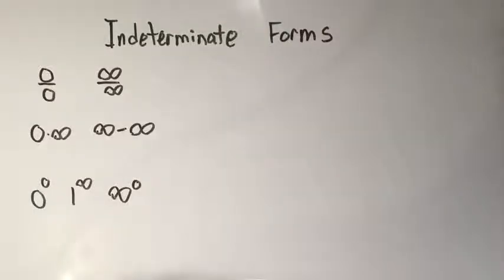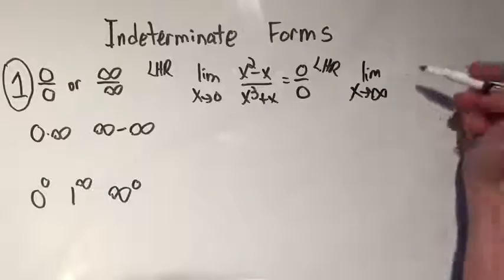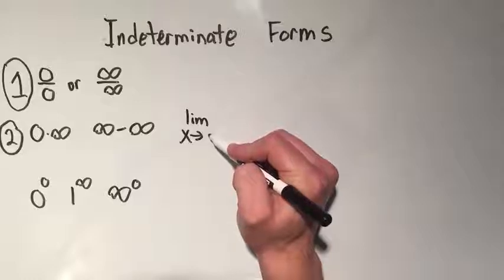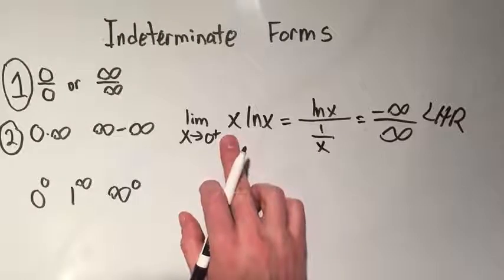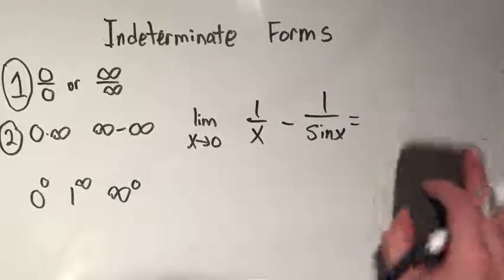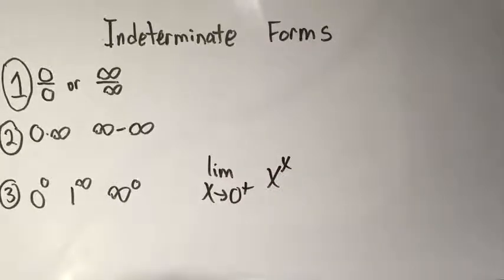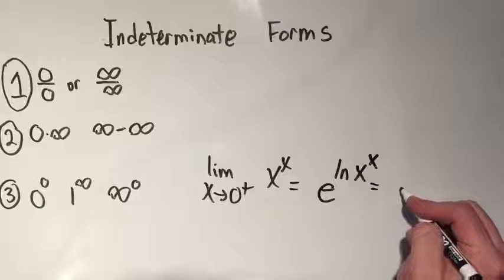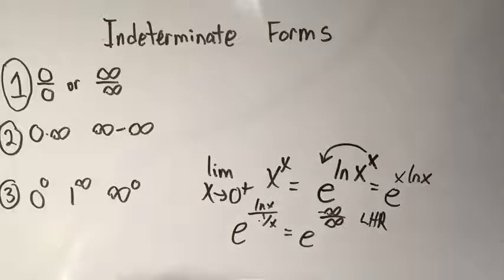Indeterminate Forms YouTube 2